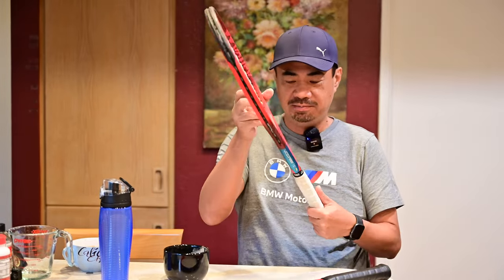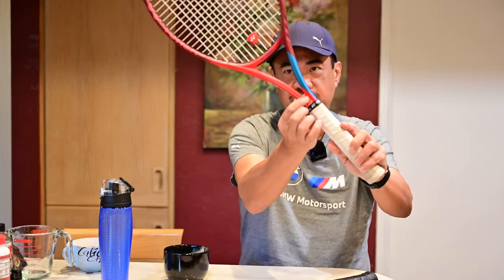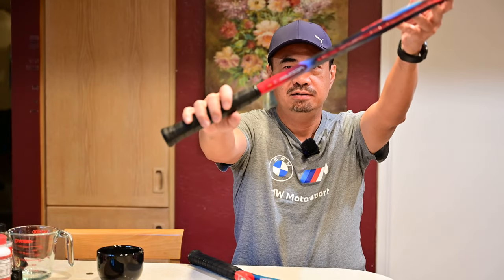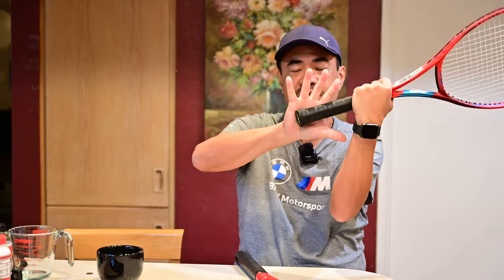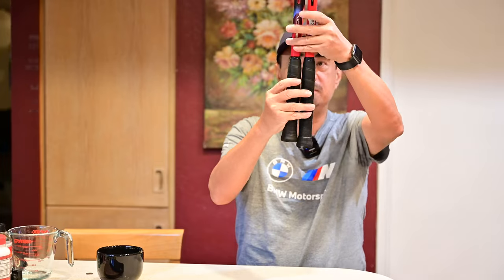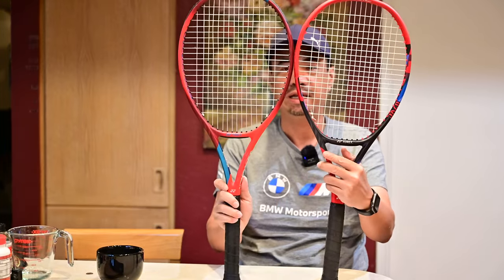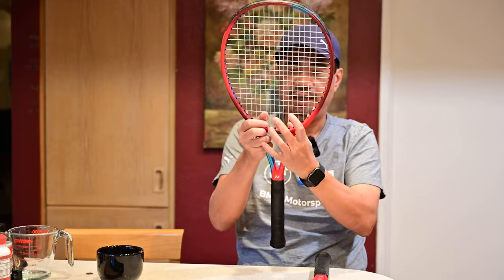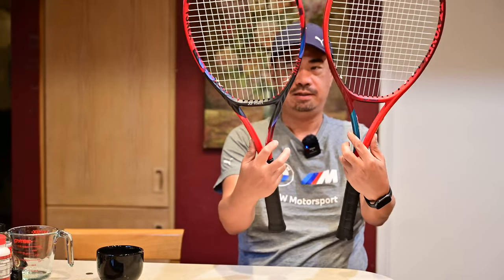Comparing NEW Yonex VCore 95 and 98 to its previous generation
I was lucky enough to get Tennis Warehouse to send me a demo of the new Yonex VCore 95 and VCore 98, and a previous gen VCore 98 Plus. I use a 2021 VCore 95 regularly as my racquet, so I was able to direclty compare the two.

Unfortunately, or fortunately for the drought stricken California, it's been raining on and off for nearly 3 weeks now, so I have not been able to get some on-court playing footage. All I have is my make-shift "studio" to show comparisons betwen the 2 generation of sticks.

Oh and shout-out to the Legends for hitting with me yesterday. Appreciate it.